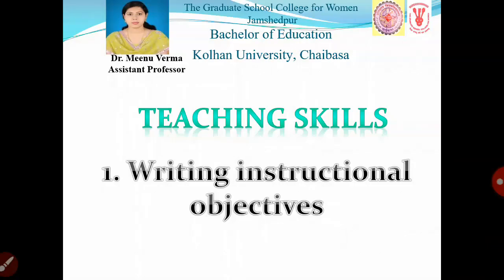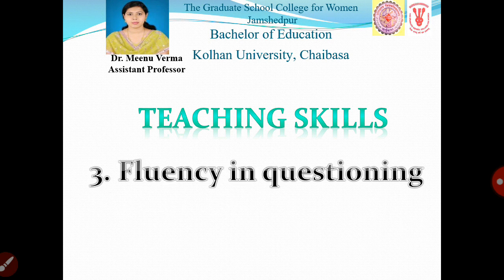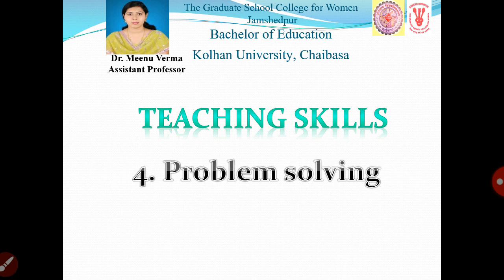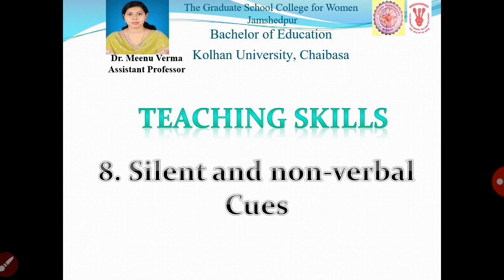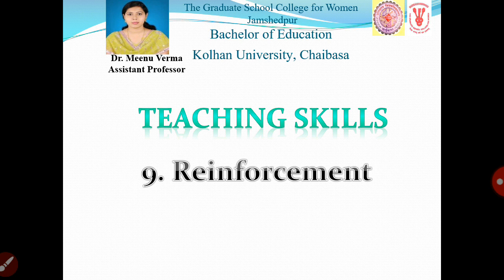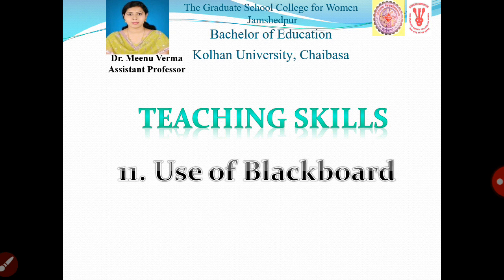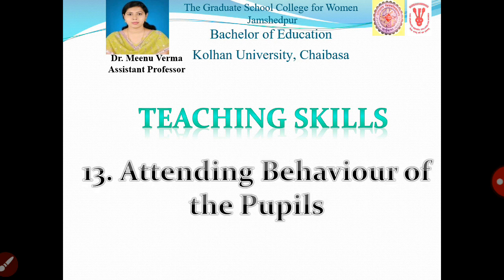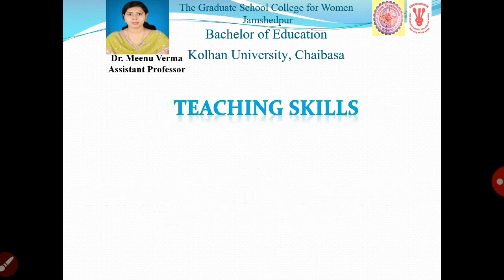Skills of Micro - Teaching By Dr. MEENU VERMA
For the stydents of B.Ed.